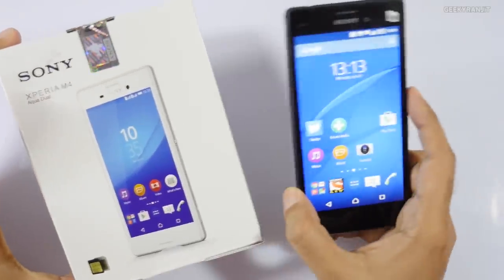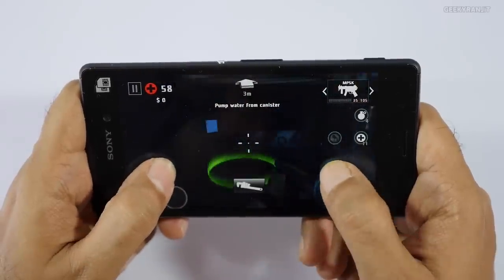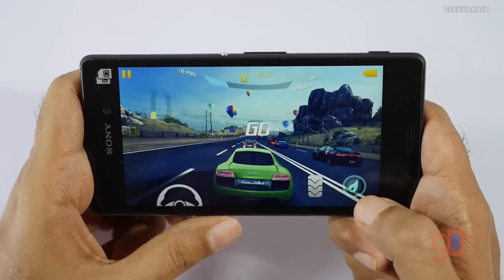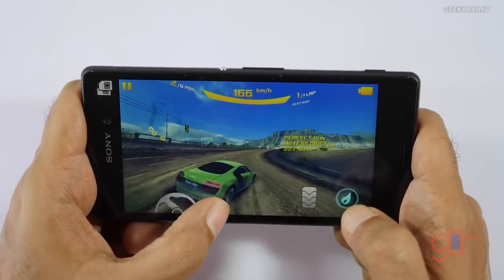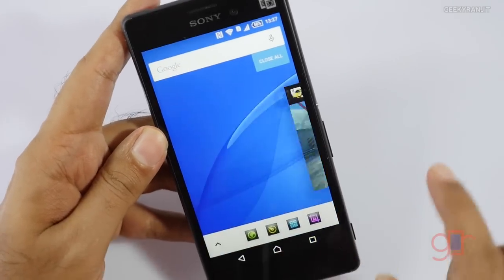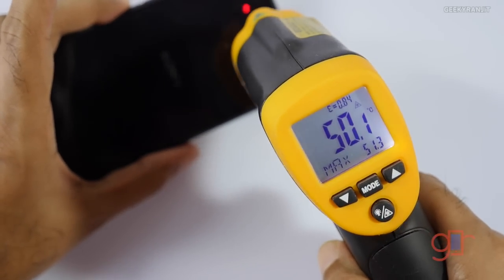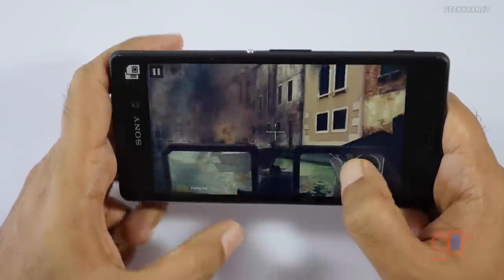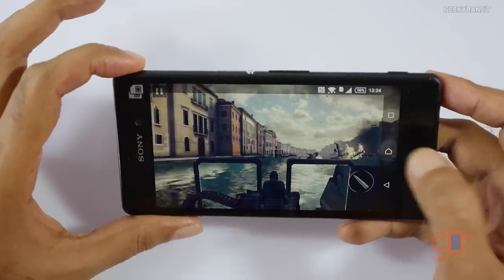Sony Xperia M4 Aqua Gaming Review with Temp Check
Sony Xperia M4 Aqua Gaming Review, Xperia M4 Aqua is a mid-range android smartphone powered by Octa Core processor it's  based on Snapdragon 615 chipset it has 2 GB RAM and I play popular games like Dead Trigger 2, Asphalt 8, Nova 4 and Modern Combat 5 so that you can judge it's gaming performance I also test how much the Xperia M4 heats up after gaming.

You can purchase Xperia M4 Aqua online in India via Amazon and via flipkart